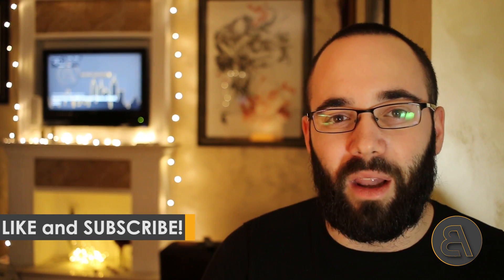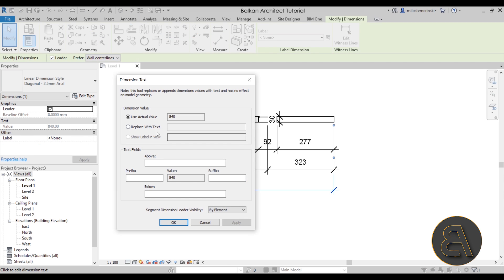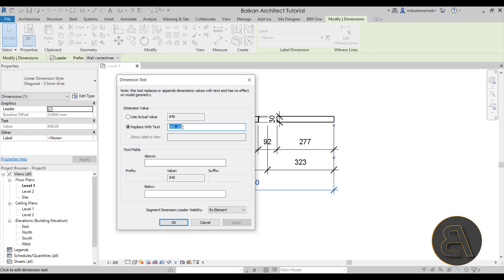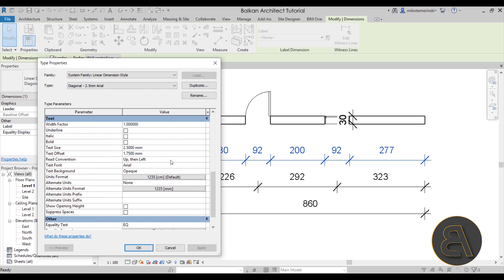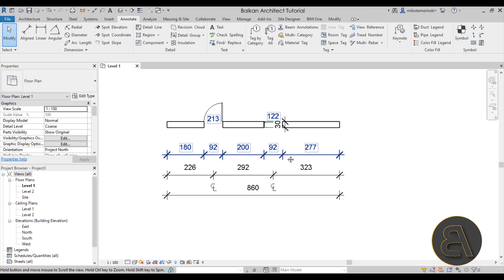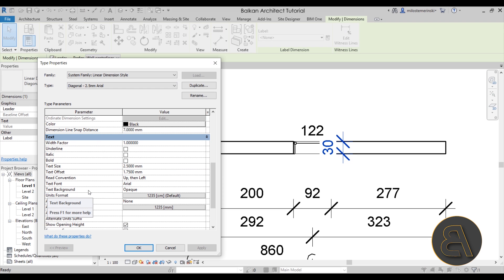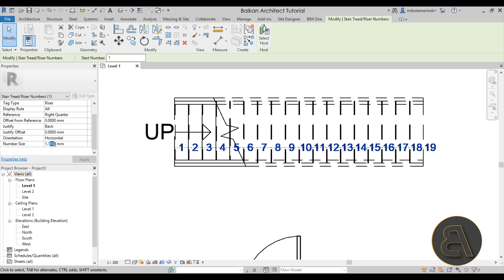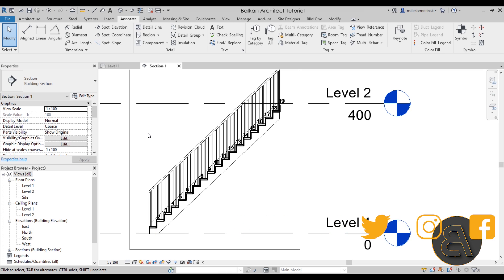Dimension Hacks, Tips and Tricks in Revit Tutorial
Additional Tags: dimension, linear, annotate, annotation, architecture, family, Structural, Beam, Column, Beam System, Light, family, family editor, street light, Revit, Architecture, House, Reference Plane, Detail Line, Floor,, BIM, Building Information Modeling. Building, Roof, Roof by element, Roof by extrusion, How to model a roof in revit, Revit City, Revit 2018, Revit Turorials, Revit 2017, Revit Autodesk, Revit Architecture 2017, Revit Array, Render, AutoCAD, How to model in Revit, learn Revit, Revit Biginner tutorial, Revit tutorial for Beginner, Revit MEP, Revit Structure